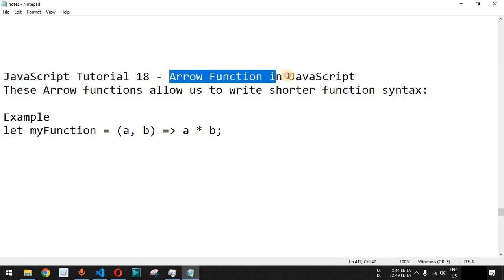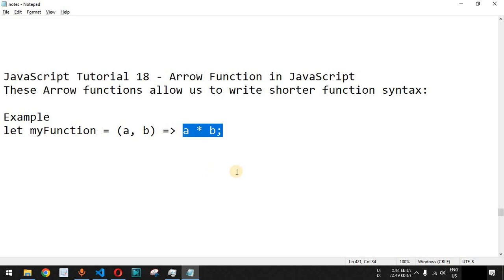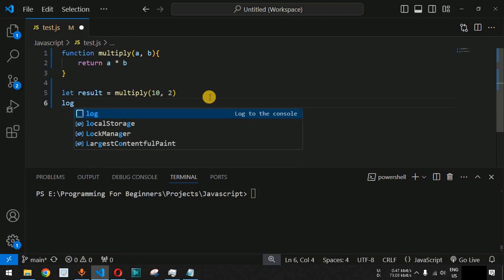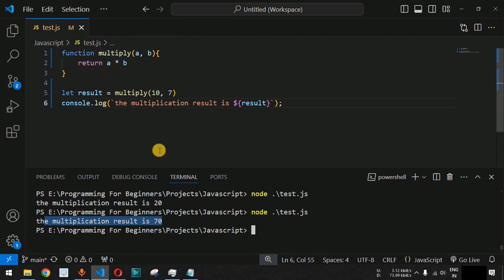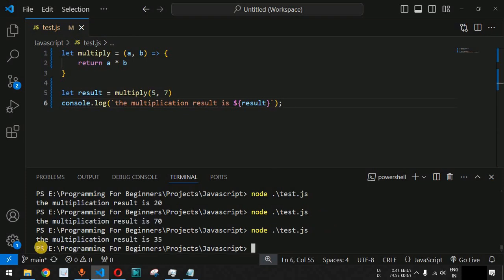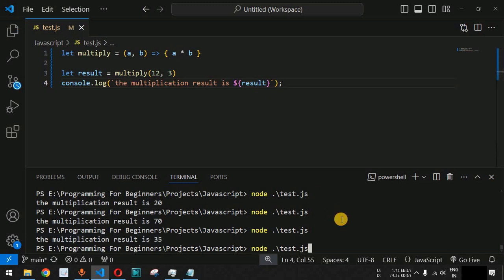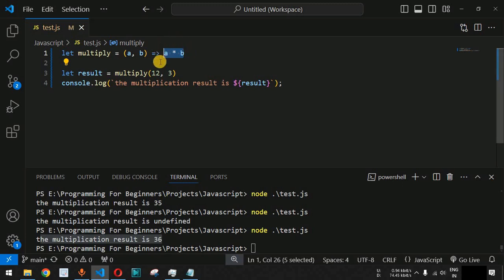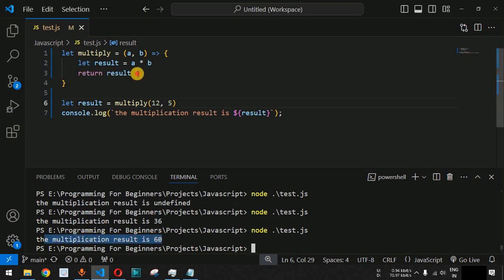JavaScript Tutorial 18 - Arrow Function in JavaScript | Programming For Beginners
In this video by Programming for beginners we will see JavaScript Tutorial 18 - Arrow Function in JavaScript

These Arrow functions allow us to write shorter function syntax.
They can also be used in javascript callbacks